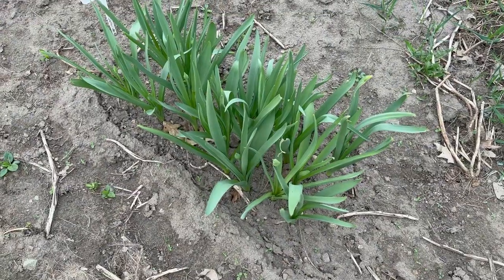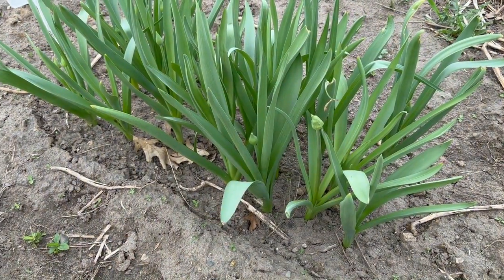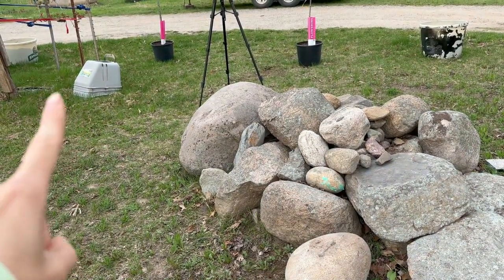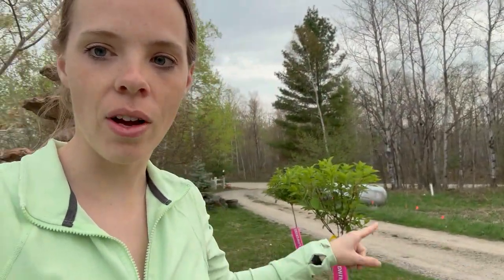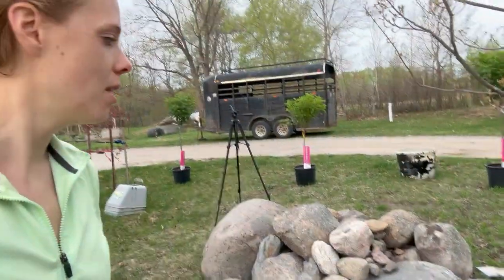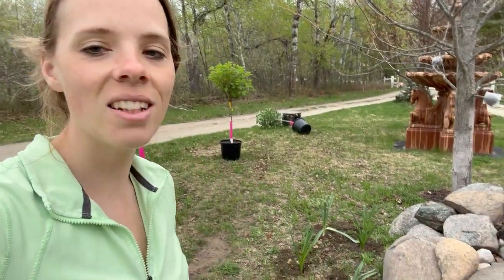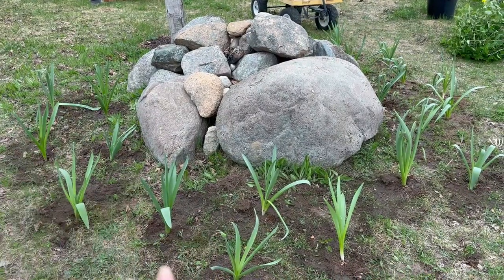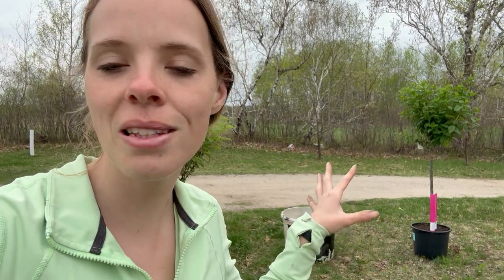Transplanting Alliums! | Simply Bloom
I love alliums! I think they will look so pretty in their new home!

Track: A Maple's Coat  [Official]
by TELL YOUR STORY music by ikson™
Listen:
 • #165 A Maple's Co...